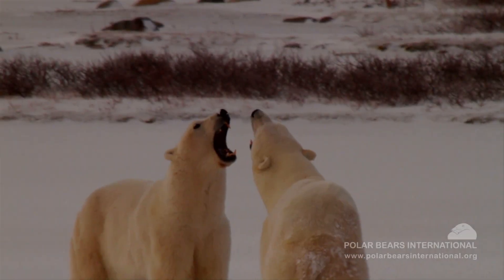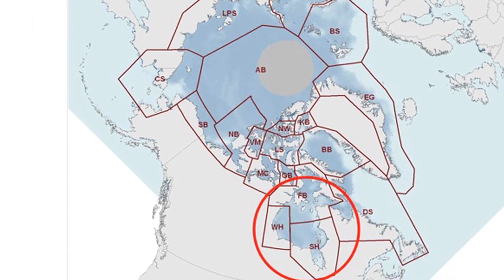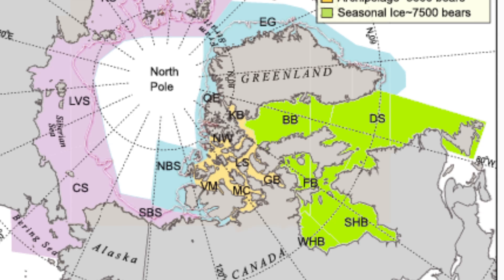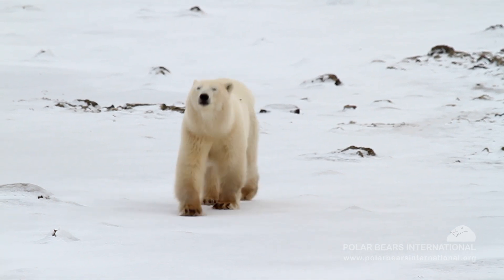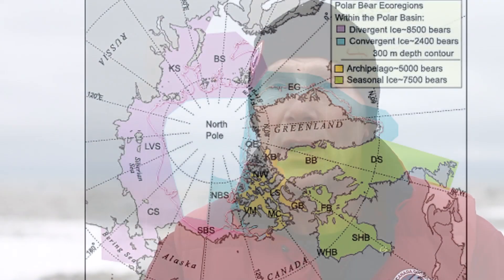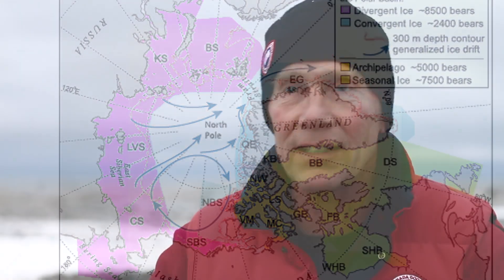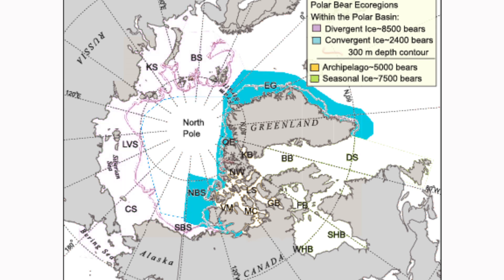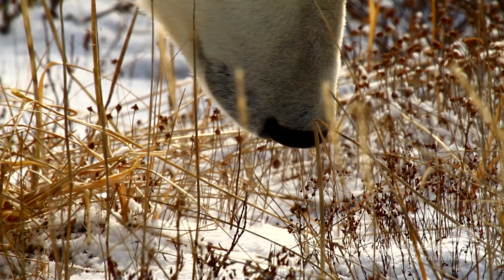Steve Amstrup - Four Ice Eco-regions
Dr. Steven C. Amstrup explains his use of four ice eco-regions to help estimate how each of the 19 polar bear populations are faring.